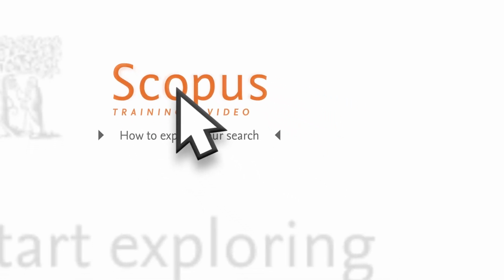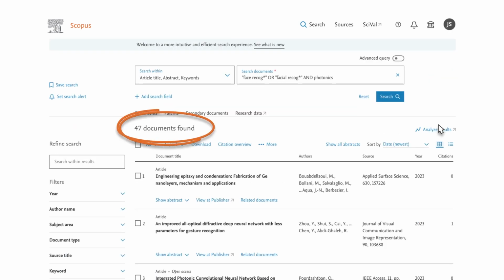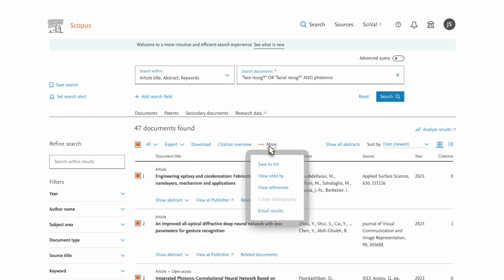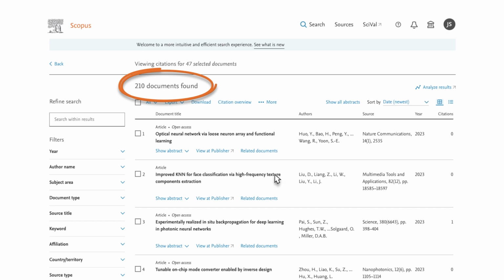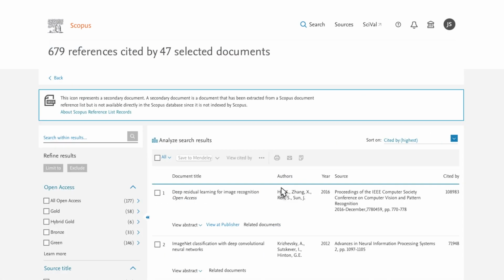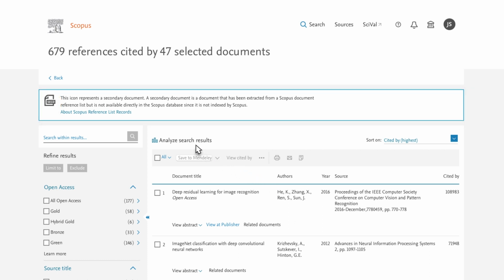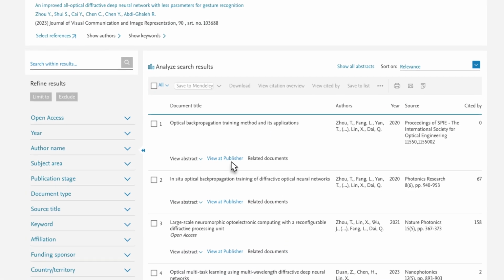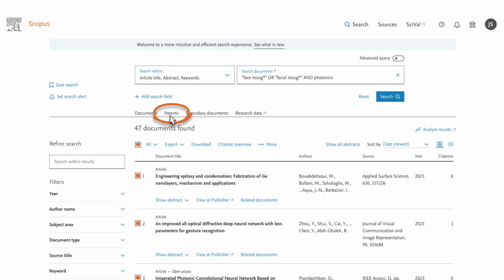How to expand your search tutorial Scopus?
publish Welcome to the 🔥 SCOPUS Training Channel!
📚 Learn the most astonishing ✍️ tips, tricks, and techniques in the world of SCOPUS! 🌍🔬
Welcome to a video tutorial on expanding your search in Scopus.

In this example, you are interested in face recognition technology and the use of photonics. The asterisk will function as a wildcard and retrieve variations on your word. In Scopus, the OR operator will be executed before the AND operator.

This search yields 43 results. You want to find additional articles. Since this is a relatively new topic, you decide to look for articles that have cited any of these 43.

Above the list of results, select “All.” You can also select individual records using the checkbox to the left of the title. Next, click “View Cited by” in the bar at the top of your results list.

These  records will likely be relevant for your research.

Another way to expand your search is to view the references in your relevant documents. Select Back at the top left to return to your original 43 documents.

In the bar at the top of your results, select the ellipsis icon to see additional options.  Choose View references from the drop-down menu to see all the references from your selected documents.

If you come across this paper icon in your results, it means only a partial record is available in Scopus.

A cited reference search gives you an understanding of how the research is evolving over time.

A third way to expand your search is to view related documents.

Returning to the original search, select a record of interest and click on Related documents. This will give you a list of articles that share references with your chosen article.

You can also view related documents based on shared authors and/or shared keywords.

Or find different types of information, such as related patents. Return to your original results list and these options will be available to you above the list of results.